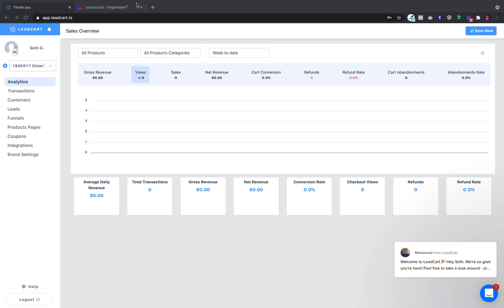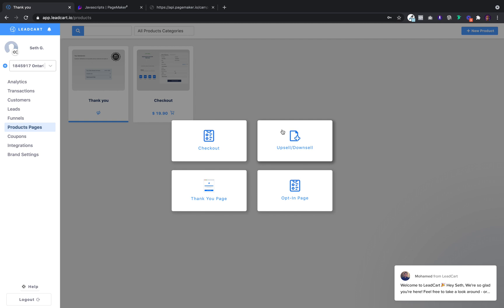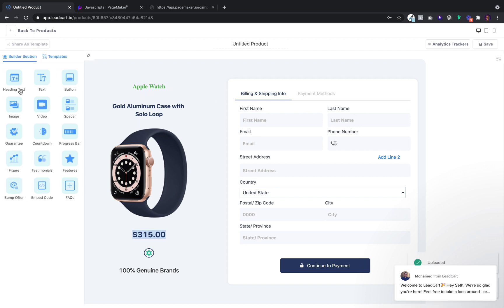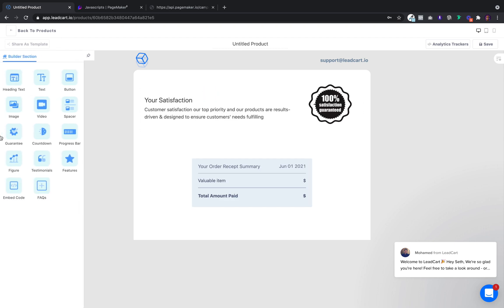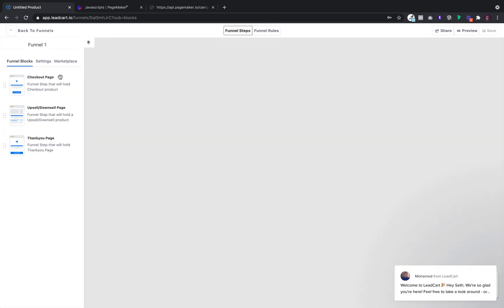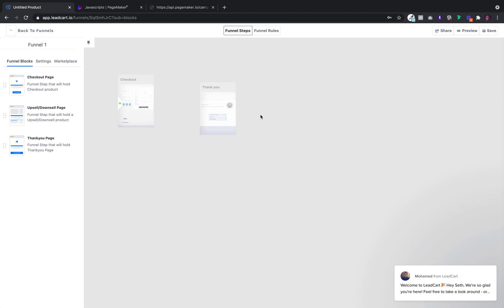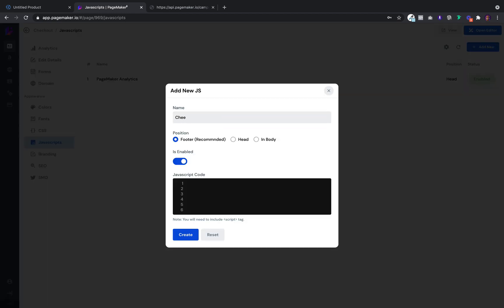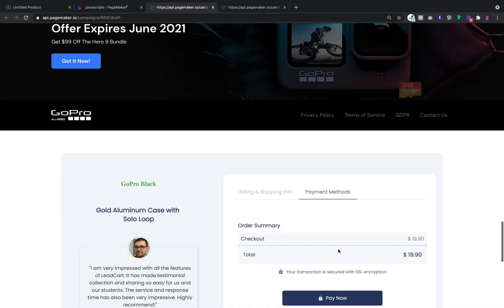One Page Checkouts With Pagemaker + LeadCart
Things just got a lot more exciting!

Now you can create one-page checkouts on Pagemaker using LeadCart.io. You can also create up-sells/down-sells, opt-in pages, custom funnels/rules and so much more!

If you are selling products then this is PERFECT for you.

Sign up for a LIFETIME FREE PLAN at Pagemaker.io